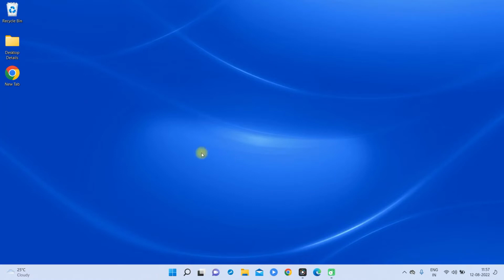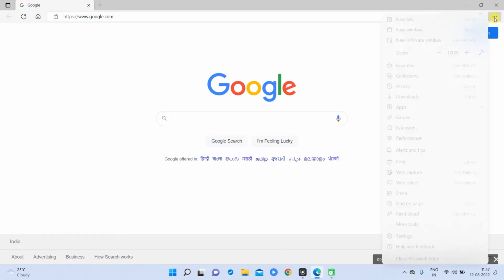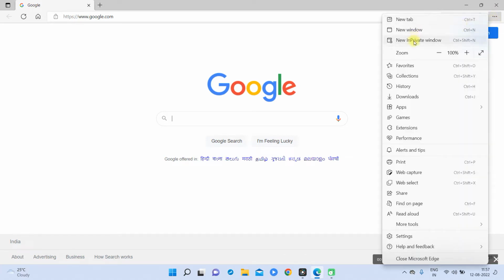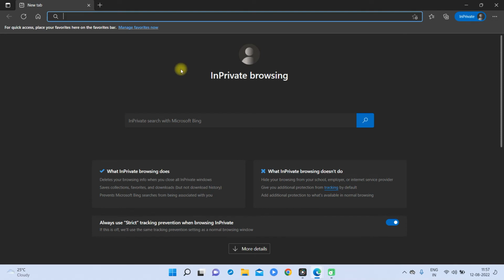how to open a new inprivate window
In this video we can learn how to open a new inprivate window.